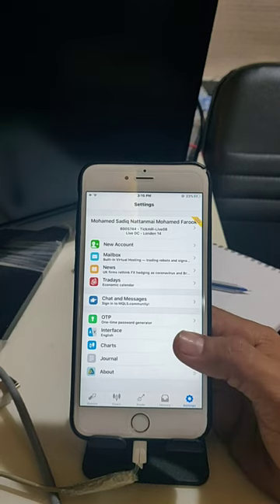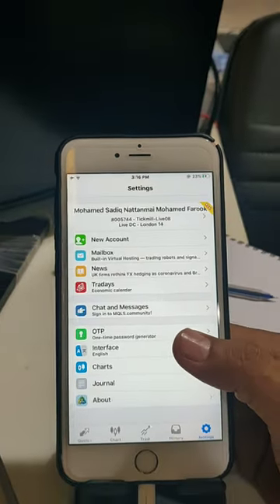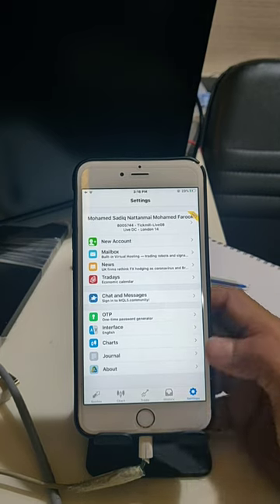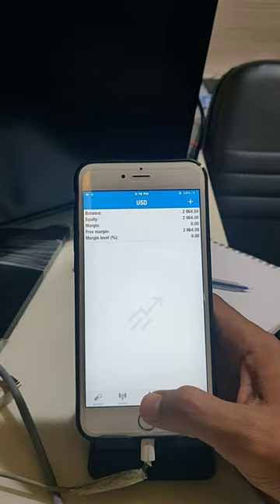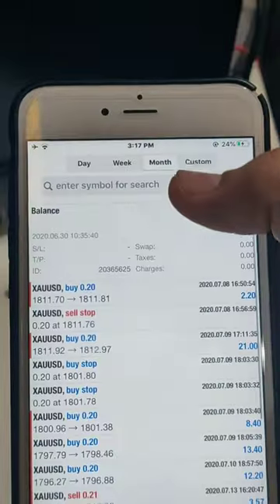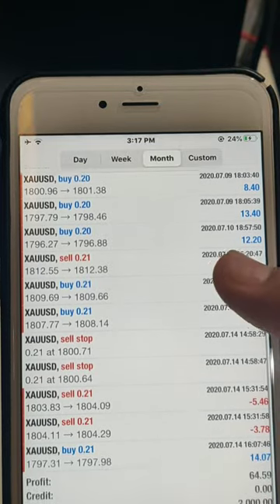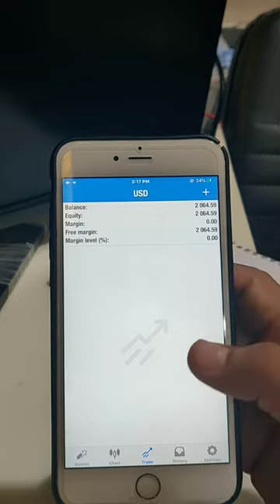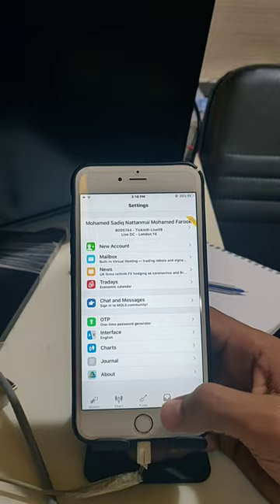$2000 USD Account = $64 USD profit 1 month - 2K-PART1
$2000 Account = $64 USD Profit
This Account we will take to $1 Million with our Scalping Strategy

5th ACCOUNT $2000 Capital
80% XAUUSD (GOLD) Only Traded with Scalping – Holding
20% of all 28 pairs Traded with Scalping – Holding 1 min. To 10 min.
Compounding Lot size started @ 0.1
Current Lot Size 2.8 reached in 5 months
Account Start Date: 30/Jun/2020
Account Number: 8005744
Server Tickmill live 08

Part 1
» Main Deposit = $2000

To get such trades in your account ask us now